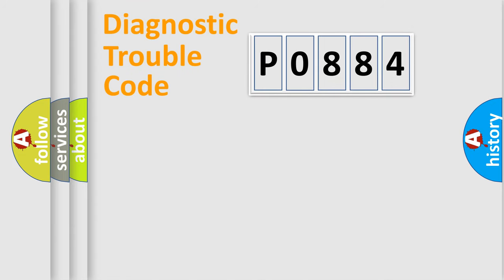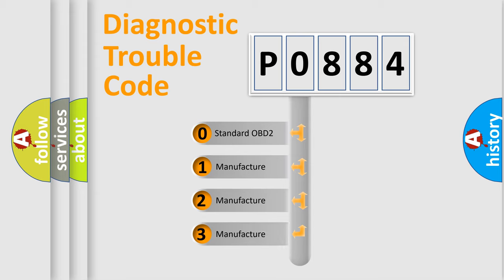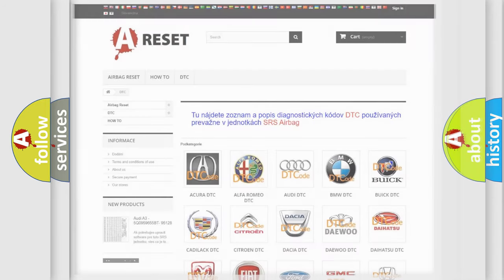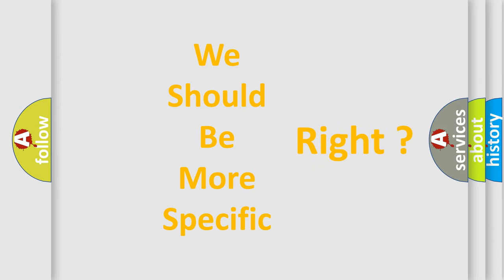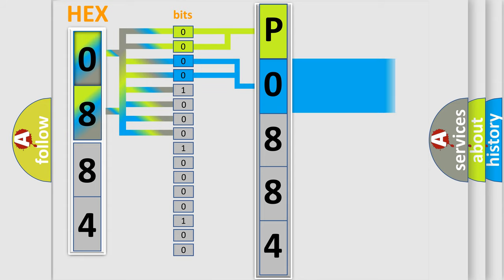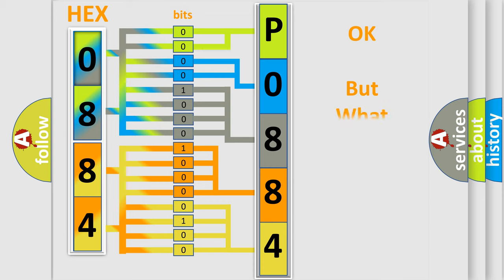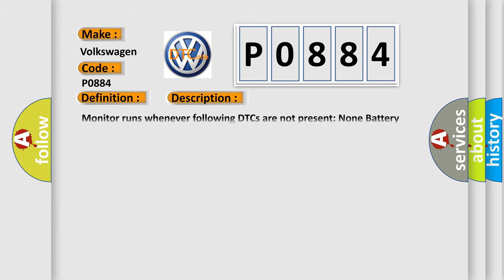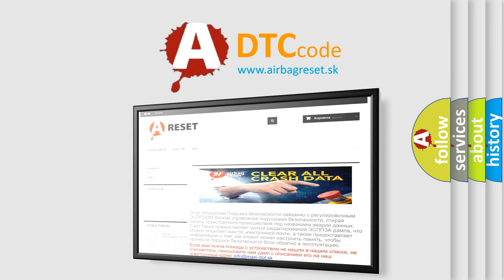DTC Volkswagen P0884 Short Explanation